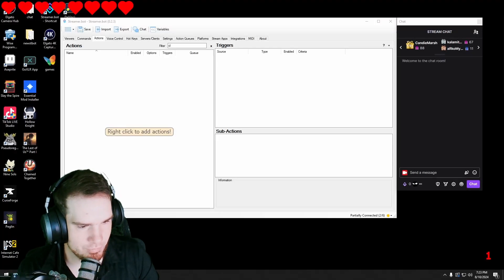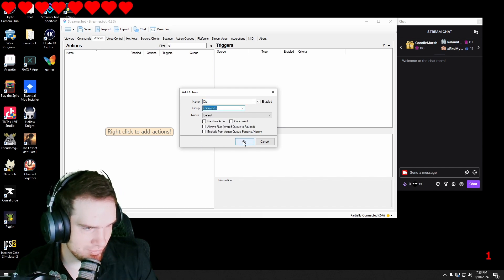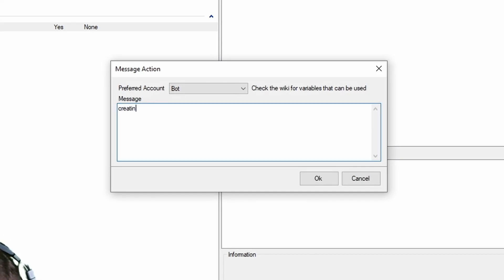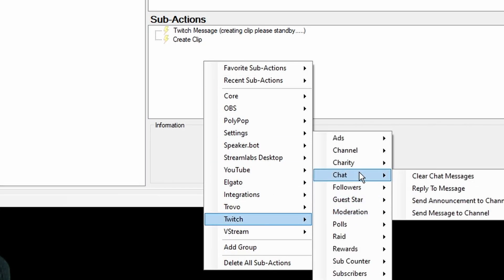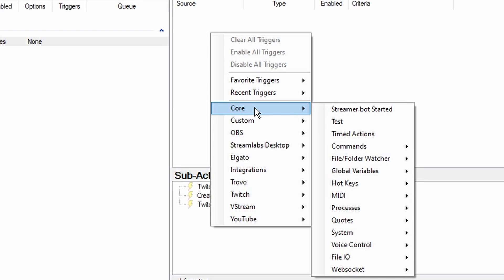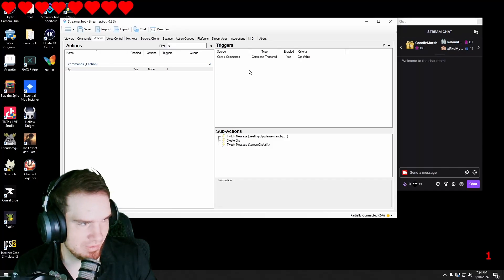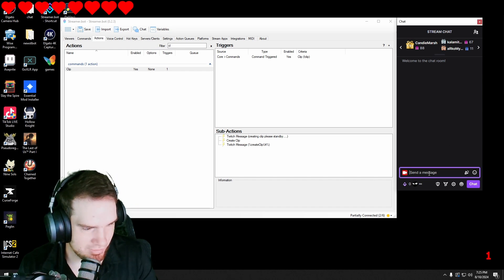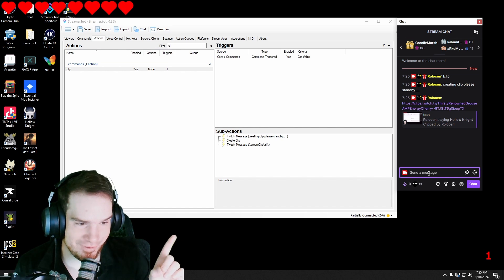How to Make a Clip Command with Streamer.Bot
in this video i teach you how to make a clip command that makes a clip and posts it into your channel